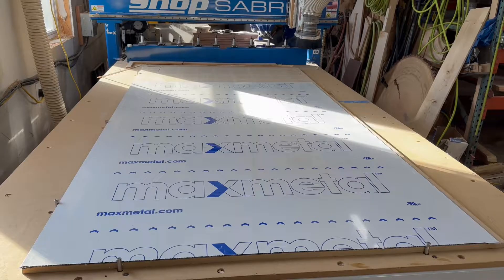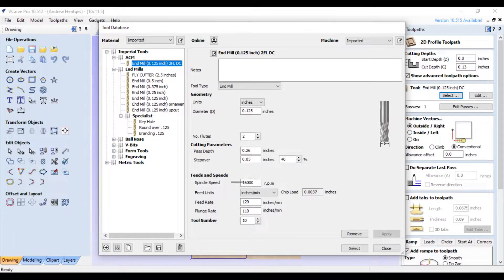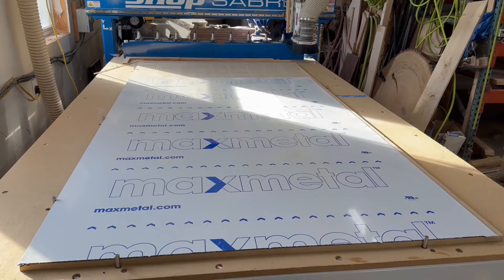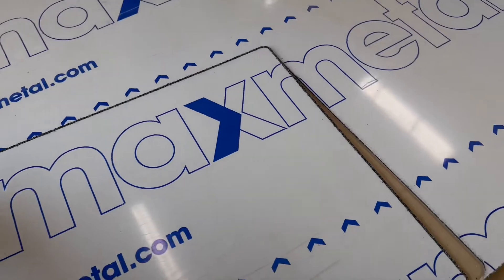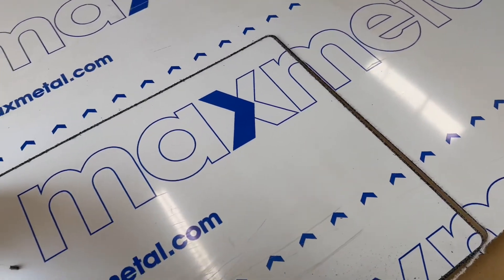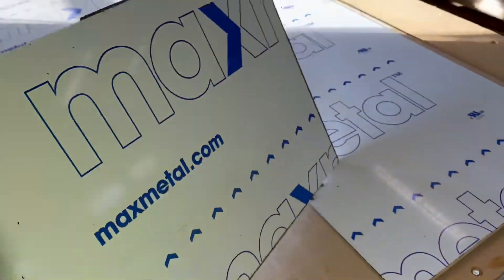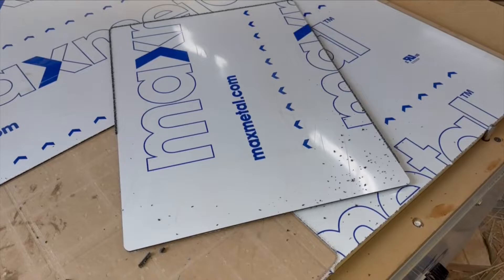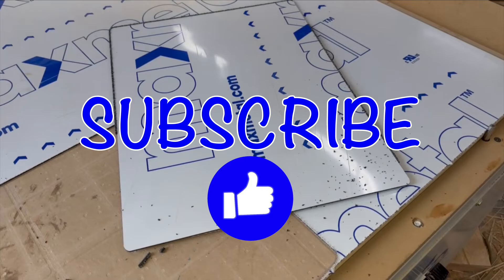Cutting ACM on a CNC machine SHop Sabre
Settings I use to cut ACM on my shop Sabre CNC machine. I have included a link below to the router bits I use when cutting ACM.  They are left hand fluted(downcut) bits.

My favorite 1/8 bits: